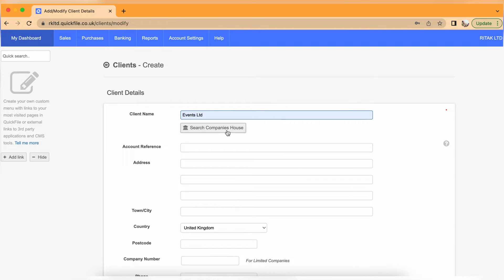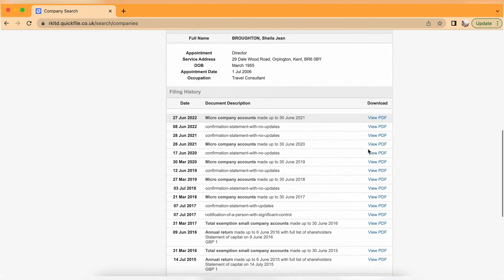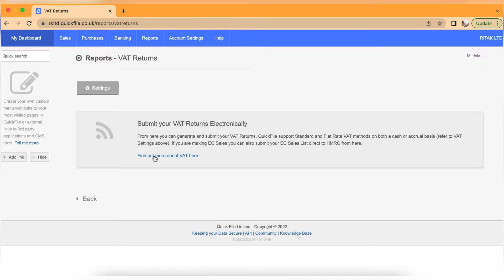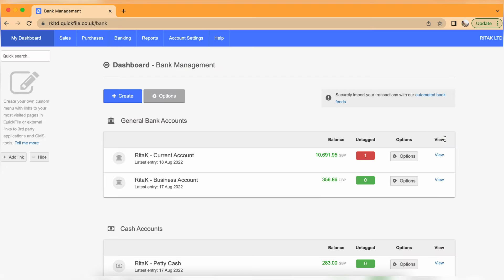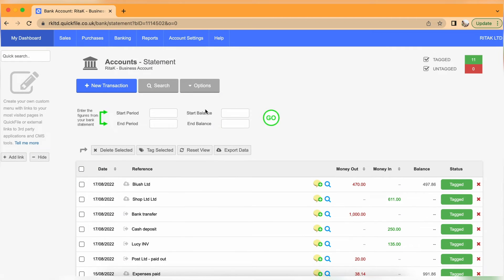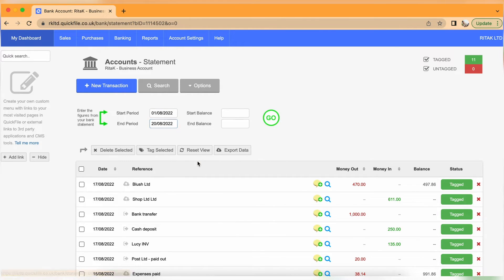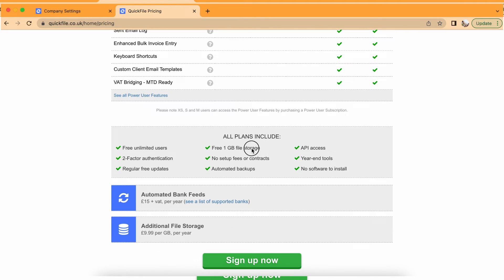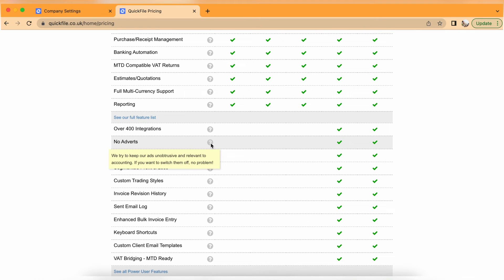QuickFile Review - It's FREE if you are SMALL or SMART!? 👈🤔💡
In this QuickFile Review I discuss points like
- QuickFile link with Companies House📈,
- Taxes & Reporting 💸💰 (e.g. Making Tax Digital),
- my struggles with Bank Reconciliations😱😂,
- Pricing Restrictions (stay small  👈🤔 or become smart 👈💡) and
- power of being a QuickFile 'Power User'🎯.
To find out in more detail watch my QuickFile Review. 🙌

In this episode I will guide you through QuickFile accounting software. The best way to present this software will be if I will take on the role of a real business - so I am running a MakeUp Artist business. I have a salon and I have 2 girls in my team that works for me on an adhoc basis (based on appointments schedule).🙌 I will cover sections like - Registration process on QuickFile, Settings, Purchases, Sales, Recording Expenses, Bank Reconciliations and looking at Reports.

QuickFile was designed for the non-accountants giving software users a simple and easy solution to manage their businesses.